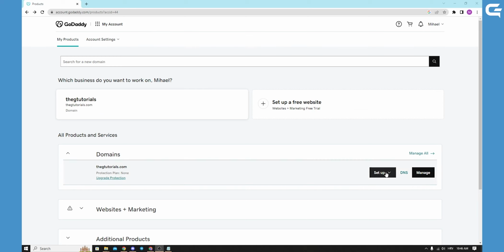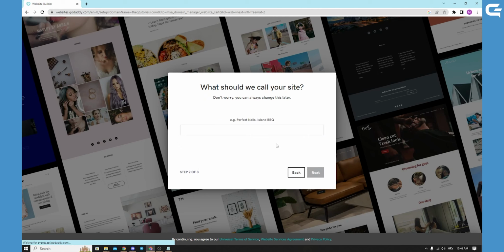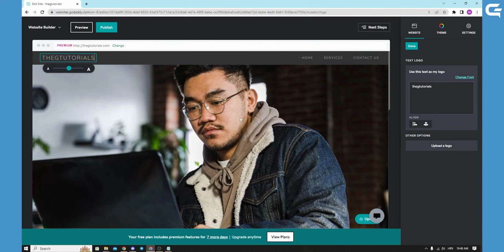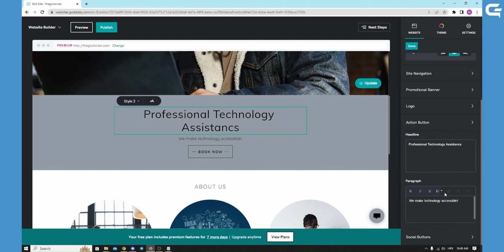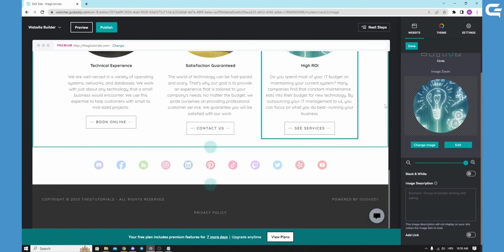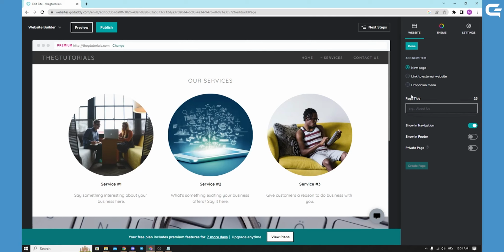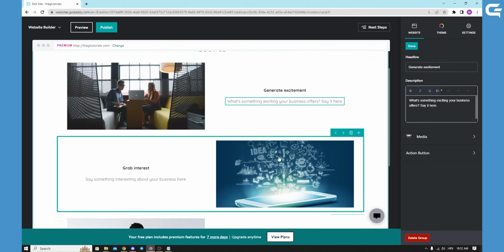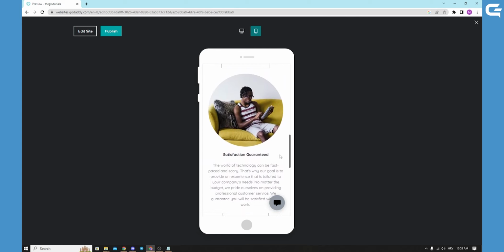How to Build a Website on GoDaddy-Quick Step-by-Step Tutorial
How to Build a Website on GoDaddy

In this video, we will show you How to Build a Website on GoDaddy